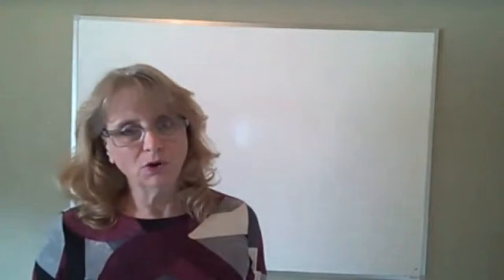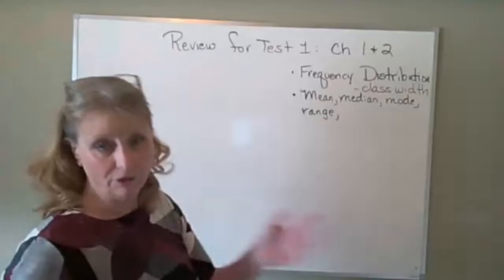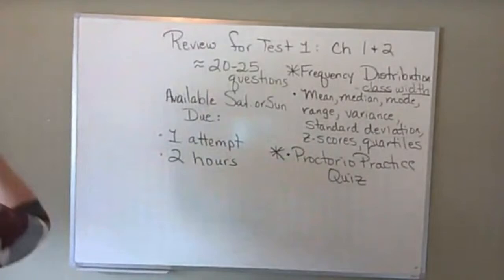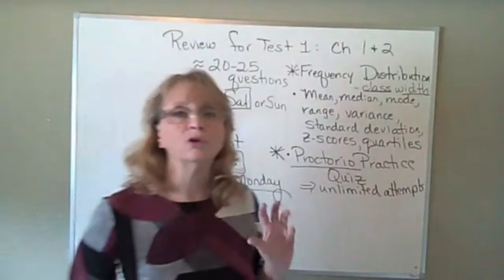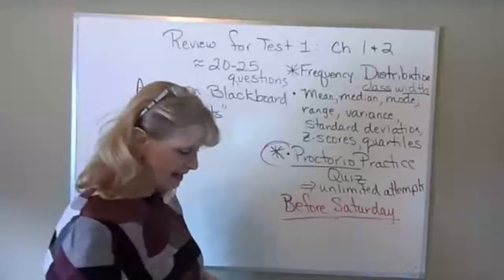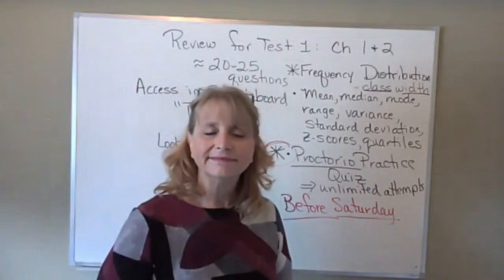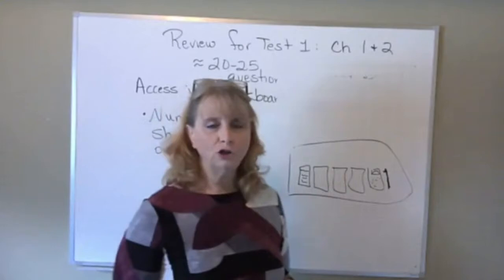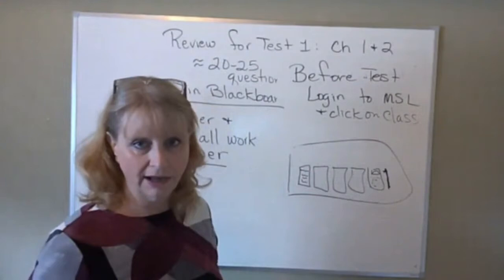MATH 1342•1030 Review for Test 1•Catherine Haley